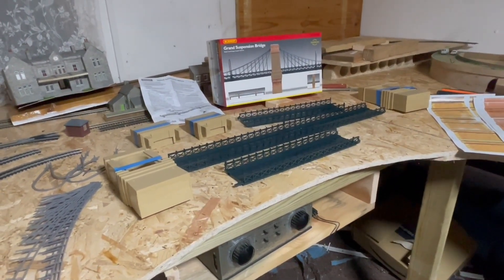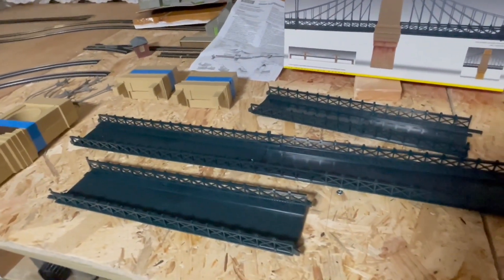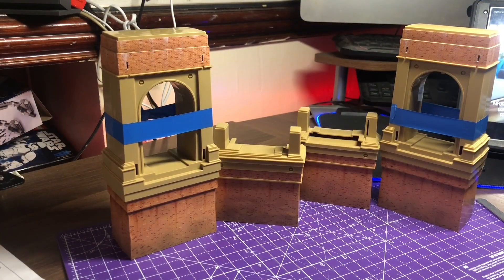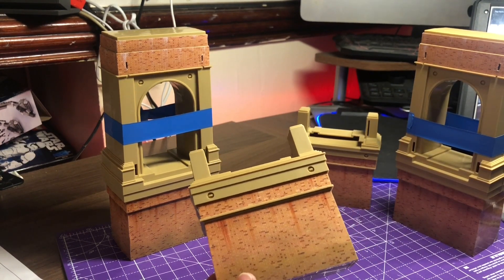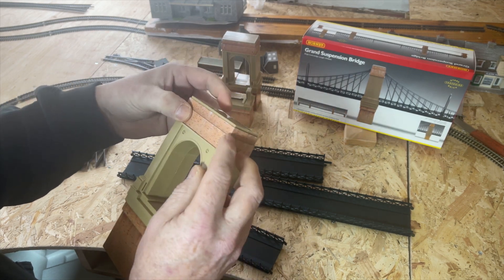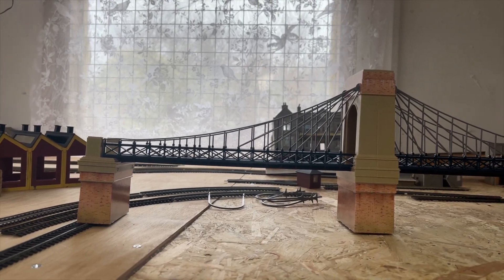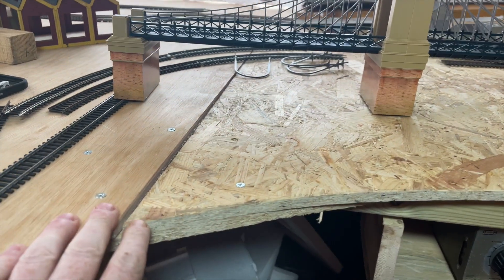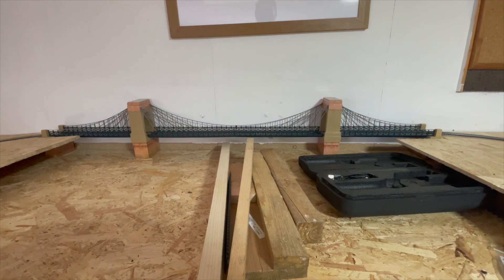RGJ Trains OO Gauge Layout, Episode 8 Hornby R8008 Grand Suspension Bridge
OO Gauge Model Railway Layout from Humble Beginnings

Hello and welcome again, todays video is about building bridges, Hornby R8008 Grand Suspension Bridge to be precise, initial thoughts, stickering construction and final impressions.

shorturl.at/aesC2

Timecodes

0:00 Intro
0:11 Purchase and First Thoughts
2:02 Stickers (Hyperlapse)
4:37 Grace's Thoughts on the stickering
6:15 Rob's opinion so far
8:34 Bridge Construction (Hyperlapse)
9:11 Thoughts on Bridge overall
11:52 Bridge in Location